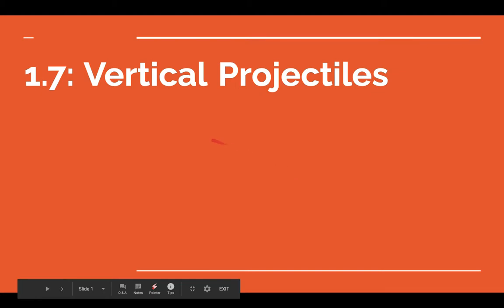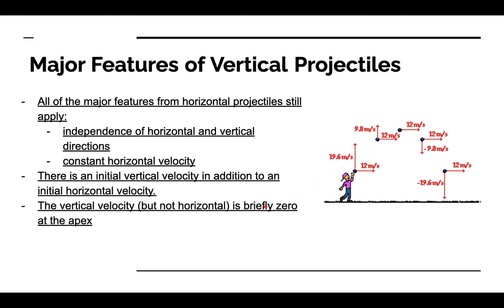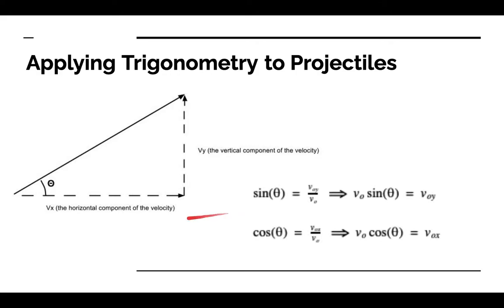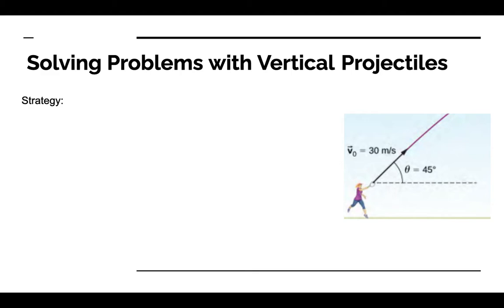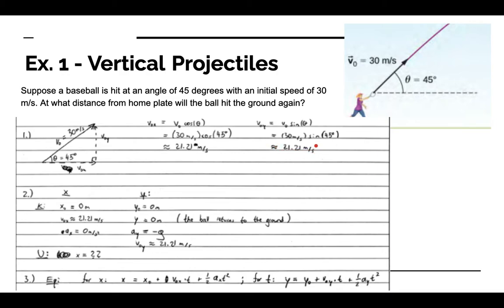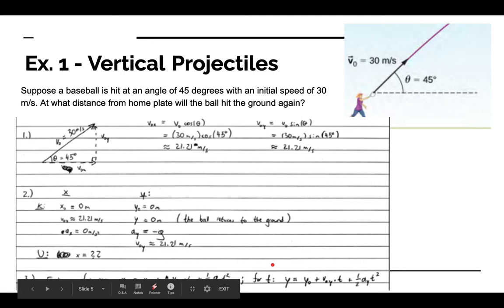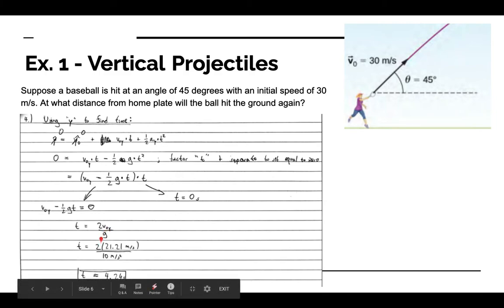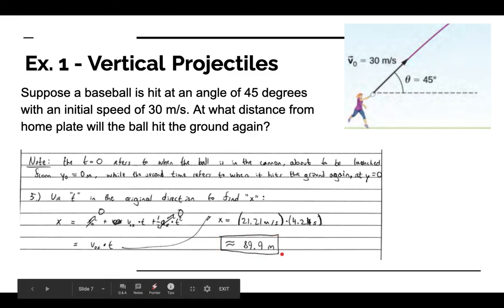1 7 Vertical Projectiles